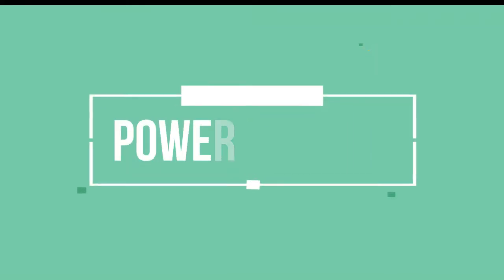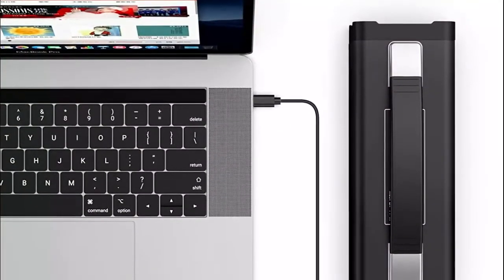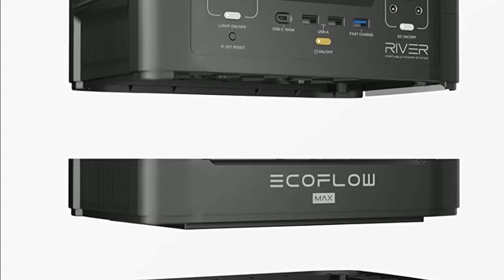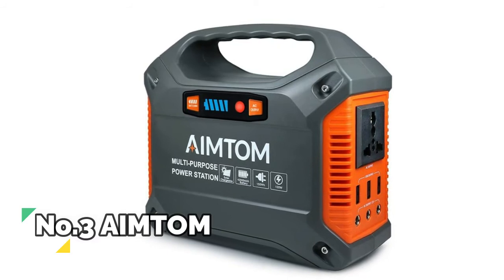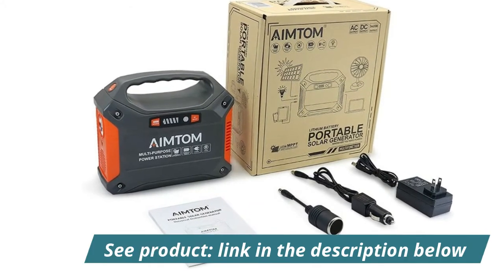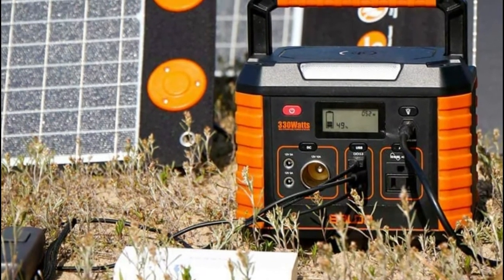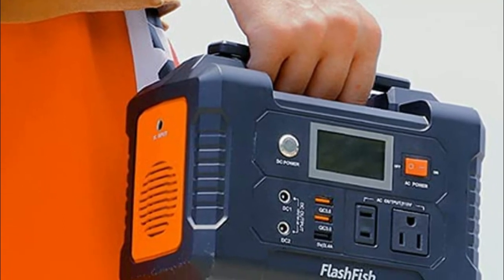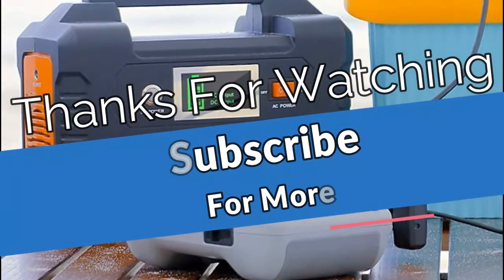Top 5 Best Power Station Reviews 2021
Welcome to Reviewable. We review the best 5 Power Station that you can choose the right one for your purpose. We selected each of the products from best reviews. Check Details Below :

1. FF FLASHFISH Portable Power Station

2. Baldr330 Portable Power Station

3. AIMTOM Portable Power Station

4. EF ECOFLOW RIVER Portable Power Station

5. NEXPOW Portable Power Station